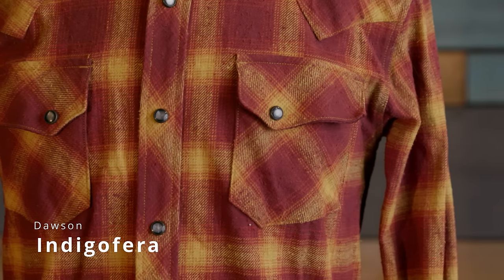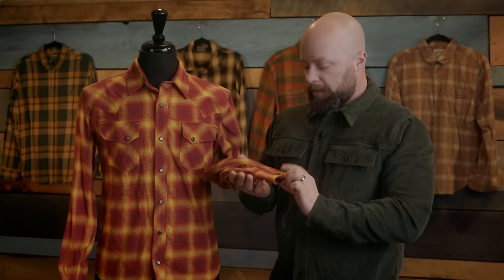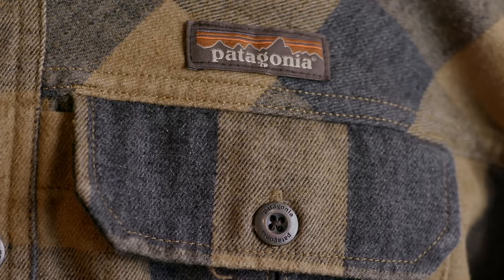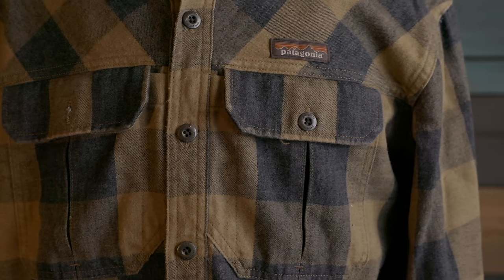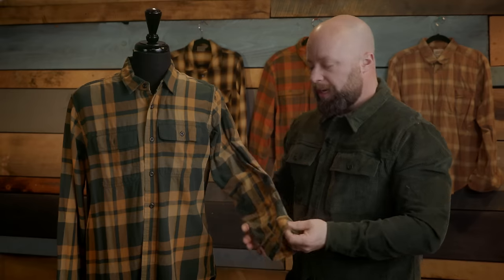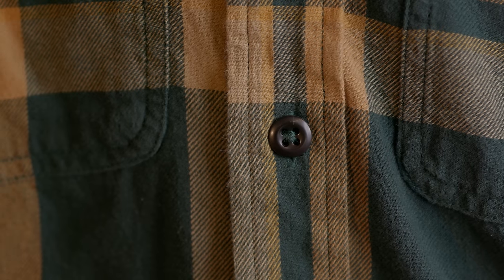2022 Original Flannel Shirt Guide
Flannel shirts are incredible: warm, tough, and they come in a variety of patterns and colors. For my money it just doesn't get any better than a good flannel shirt, so here are some of my favorites!

6. Made in USA Tee Shirt

Timestamps:
0:00 Flannel Shirts
1:10 Indigofera Dawson Flannel Shirt
2:12 American Giant Vintage Flannel Shirt
3:00 Patagonia Farriers Shirt
3:55 United by Blue Responsible Flannel
4:54 Himel Bros Camp Shirt
7:58 Iron Heart Flannel Shirt
9:20 Filson Scout Flannel Shirt
10:33 Naked and Famous Flannel Shirt
12:49 Carhartt Heavyweight Flannel Shirt